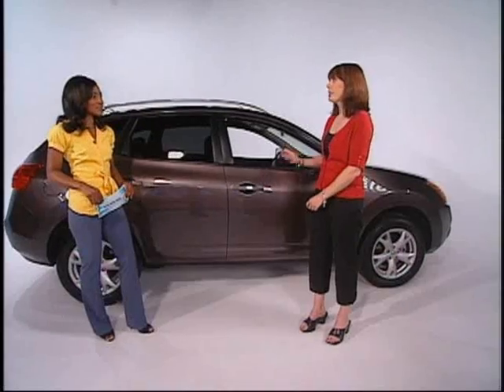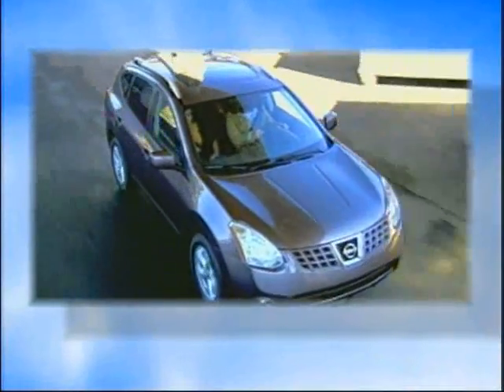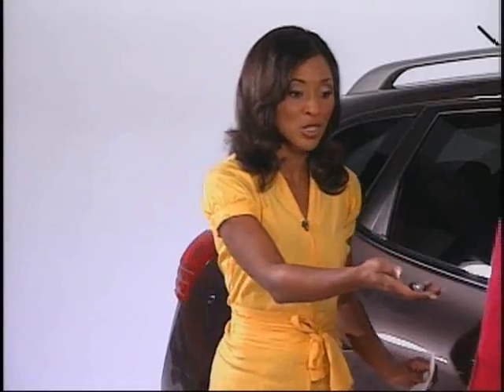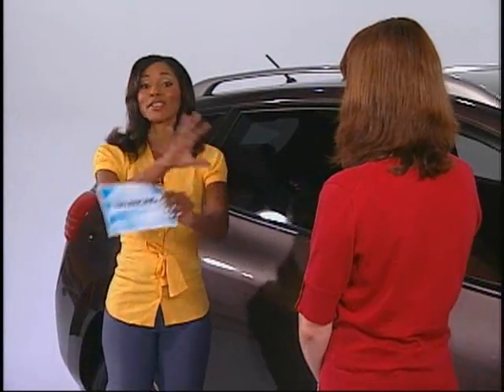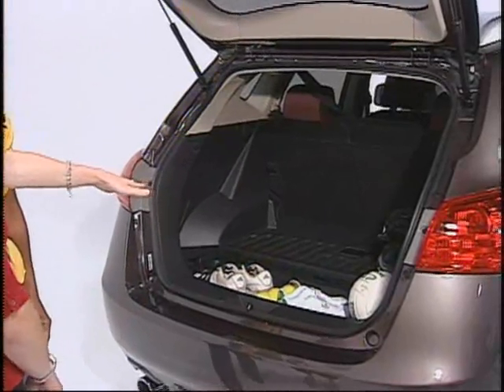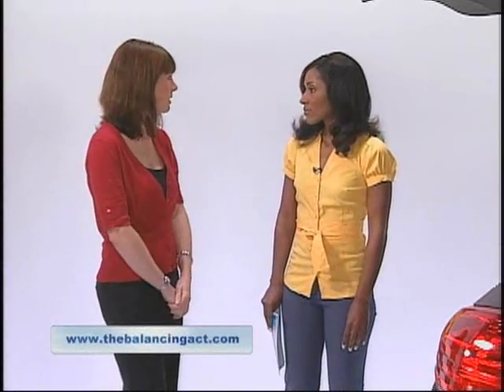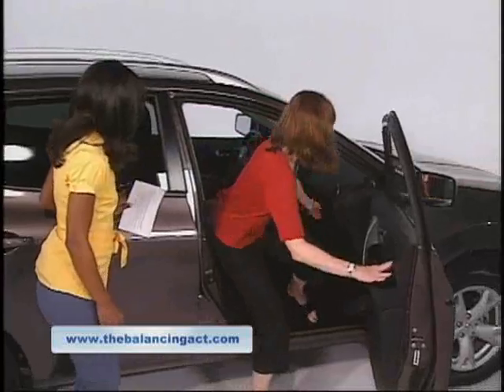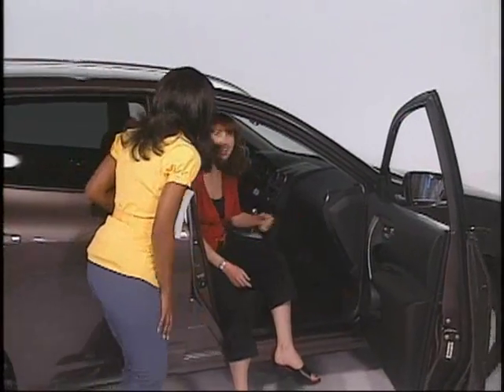The Balancing Act Show 855 - Edelman - Nissan Rogue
With school back in session, the Nissan Rogue is the perfect solution for busy moms on the go.